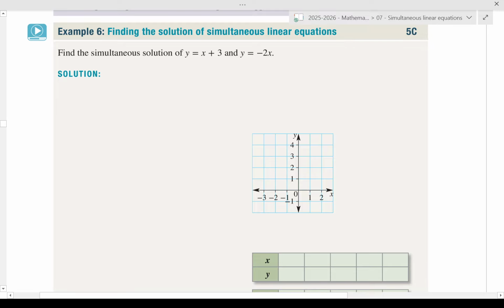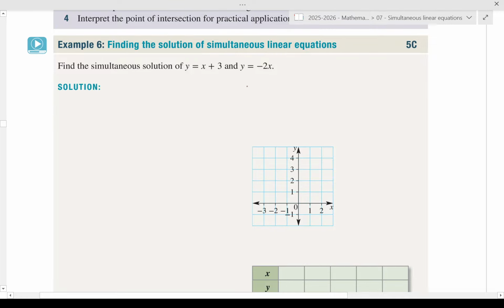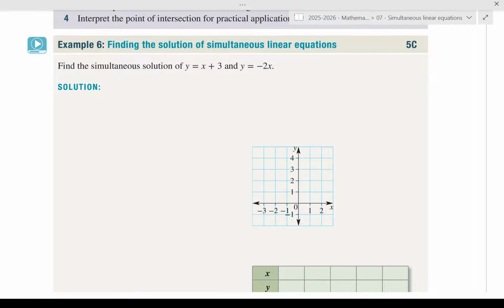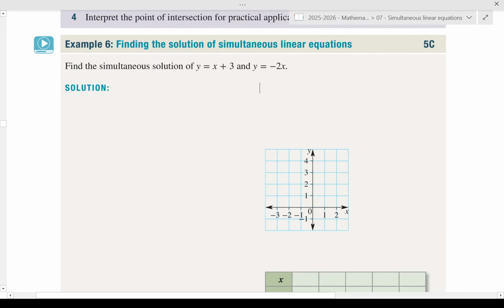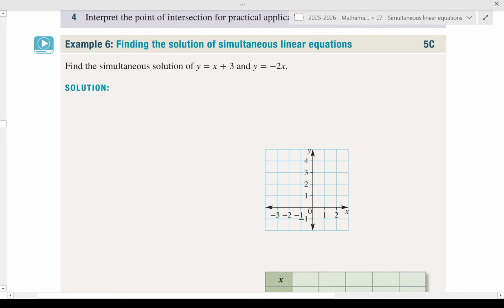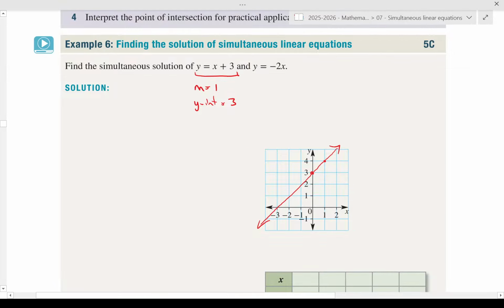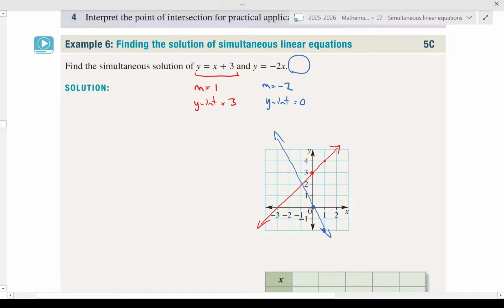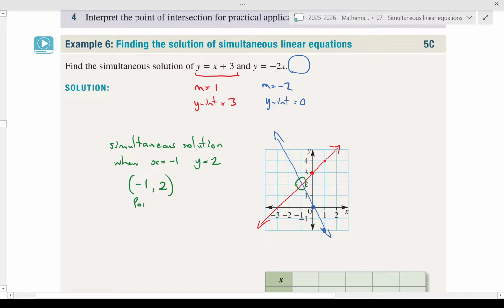Simultaneous Linear Equations Eg 06